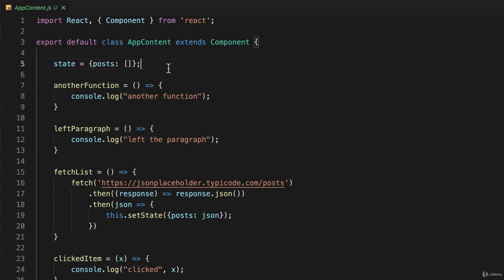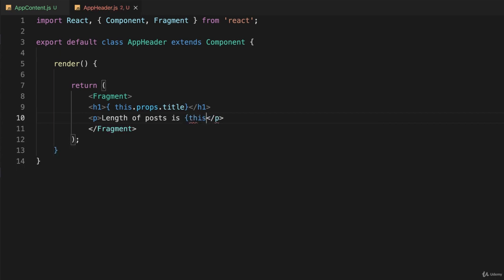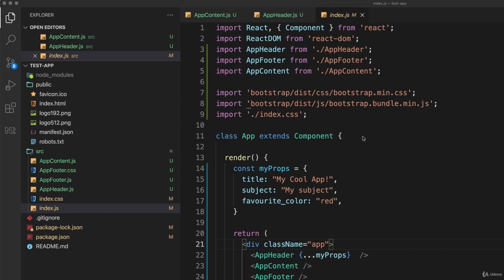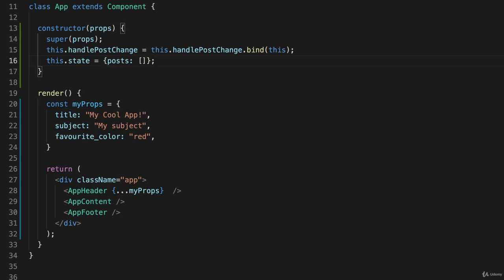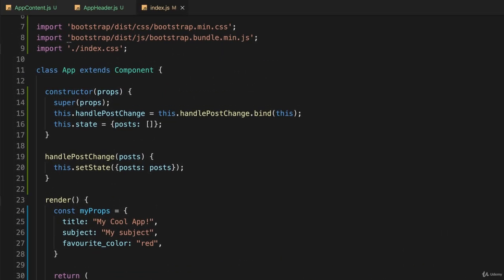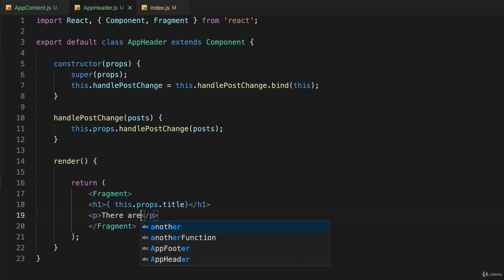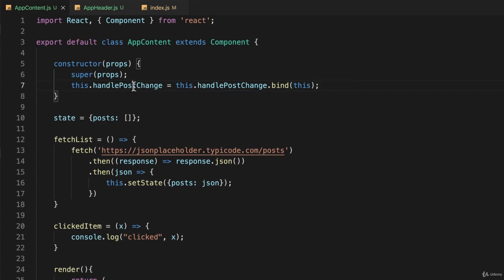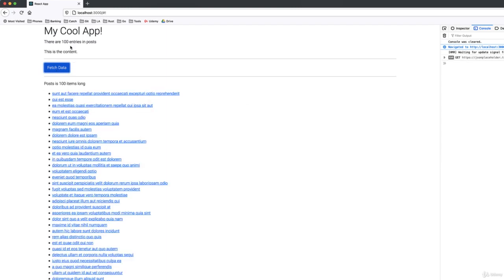Ep20 More About State Lifting State to Share Data Between Components